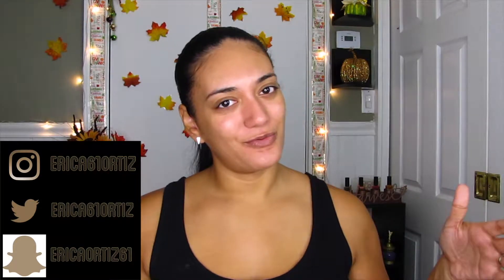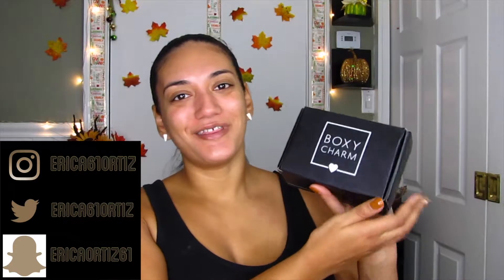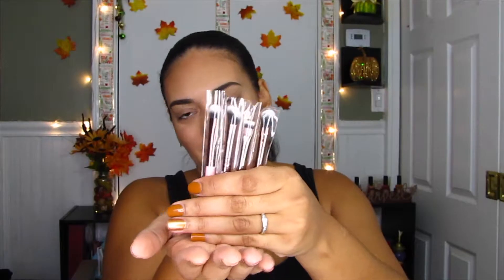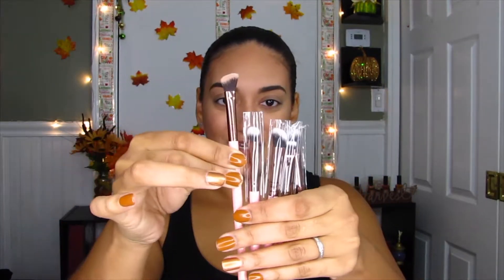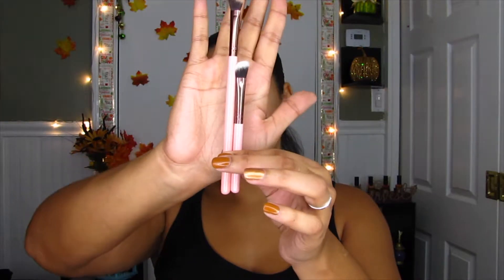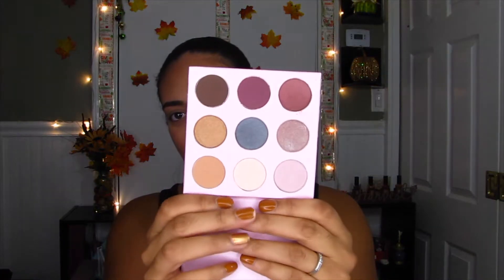Boxy Charm Unboxing & Try On | November 2017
Hey guys! I Hope you enjoy my November Boxy Charm unboxing video. I Hope you have a great week and I’ll see you in my next video! XOXO

* Luxie Beauty brushes: Not available on site.

**FACE
*Primer: Smashbox- photo finish pore minimizing
*Foundation: Hourglass- vanish foundation stick (beige)
*Concealer: Covergirl- ready set gorgeous (medium/deep)
*Finishing Powder: Naked Cosmetics- banana HD powder
*Bronzer: MAC- bronzing powder (matte bronze)
*Highlight: Wet n Wild- megaglo highlighting powder (321B precious petals)
*Blush: Studio Makeup- luminous loose blush
**EYES
*Eyebrows: Winkylux- unibrow brow pencil
*Eye Primer: Elizabeth Mott- thank me later primer
*Eyeliner: Urban Decay- 24/7 glide on pencil (bourbon)
*Mascara: It Cosmetics- superhero mascara
**LIPS
*Lipstick: Colourpop- lippie stix (ziggie)